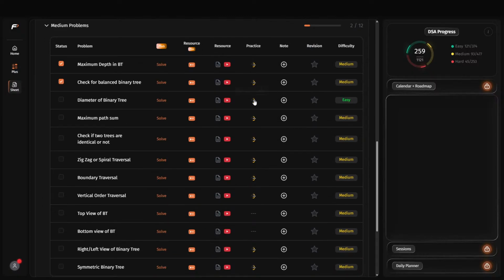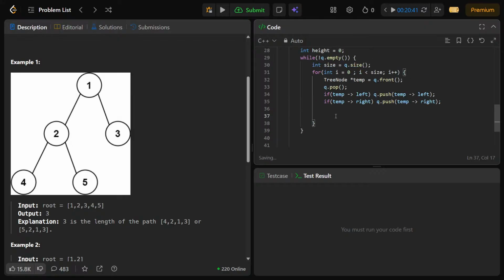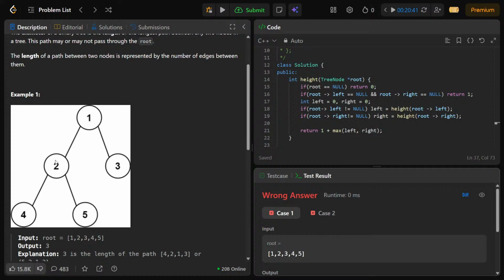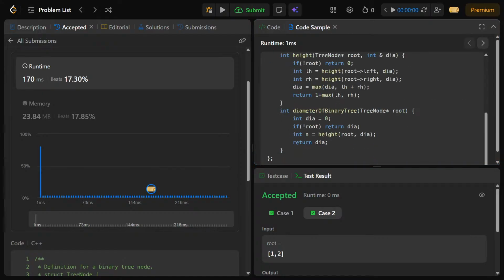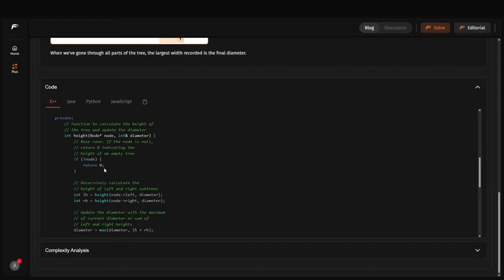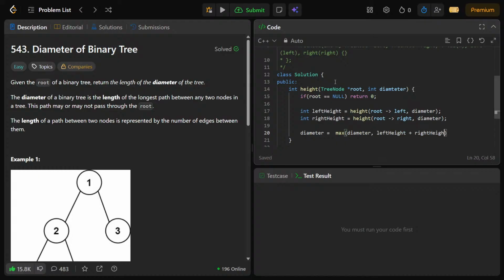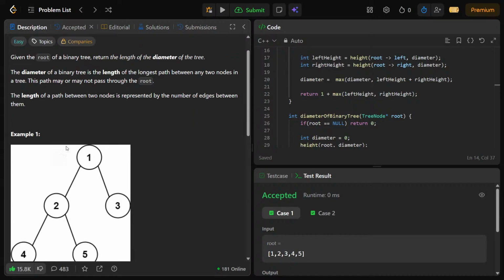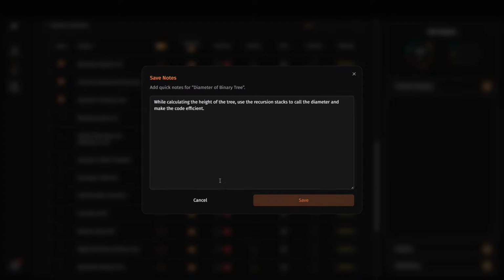🌳 LeetCode 543 | Diameter of Binary Tree | Beginner Solves LIVE (Learning Trees & Recursion)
Welcome back to my **Beginner's DSA Journey!** 🚀

In today's video, I'm solving **LeetCode 543 - Diameter of Binary Tree** completely LIVE using **C++**. As someone who's still learning Data Structures & Algorithms, I share my entire thought process—from understanding the problem to implementing the solution and fixing mistakes along the way.

If you're a beginner, you'll get to see a real coding session where I learn concepts instead of just showing the final answer.

📌 Problem Solved:
• LeetCode 543 – Diameter of Binary Tree

🌳 Concepts Covered:
• Binary Trees
• Tree Height
• Diameter of a Binary Tree
• Depth-First Search (DFS)
• Recursion
• Postorder Traversal

💻 Language:
• C++

Whether you're following the Striver DSA Sheet, preparing for coding interviews, or just getting started with trees, I hope this video helps you understand the concepts while learning alongside me.

Your support keeps me motivated to continue documenting my DSA journey!